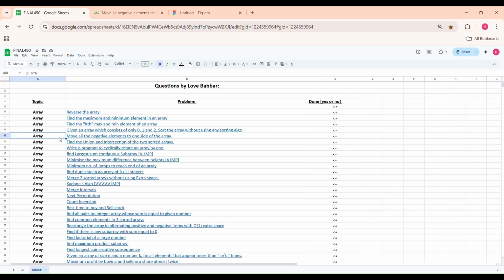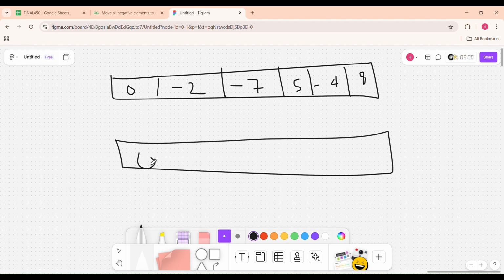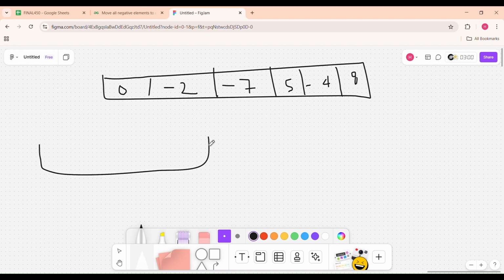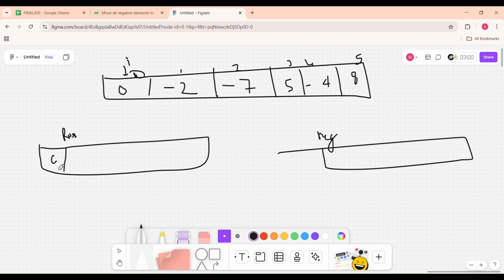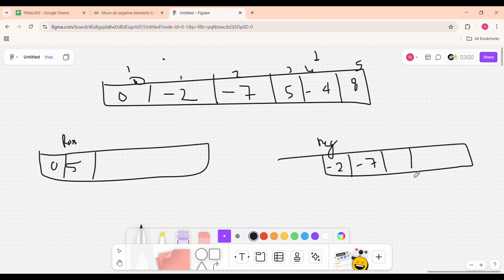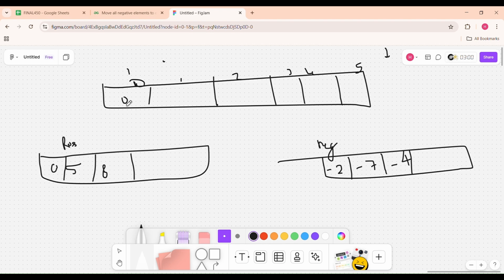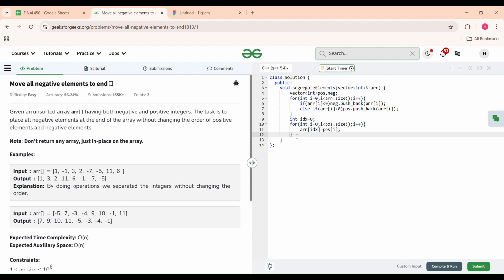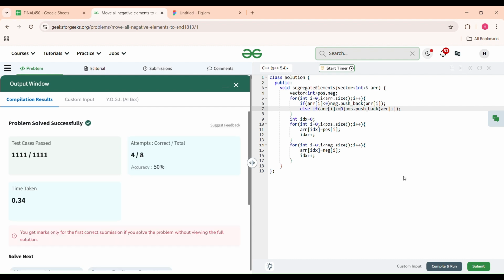Move All Negative Numbers to One Side | Love Babbar DSA Sheet | Array Interview Question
📌 Problem: Move all negative elements to one side of the array
🚀 From: Love Babbar DSA Sheet – Most Asked Array Interview Question
🎯 Concepts Covered: Two-pointer approach, in-place rearrangement, array manipulation

In this video, we solve a classic array problem from Love Babbar's DSA Sheet – how to move all negative numbers to one side (typically the left) while maintaining time and space efficiency.

✅ What You'll Learn:

Efficient logic using the two-pointer technique

Code walkthrough in C++/Java/Python (choose your language)

Edge cases and dry run explained

💡 Whether you're preparing for SDE interviews, coding rounds, or just brushing up your DSA skills, this is a must-know pattern for arrays!